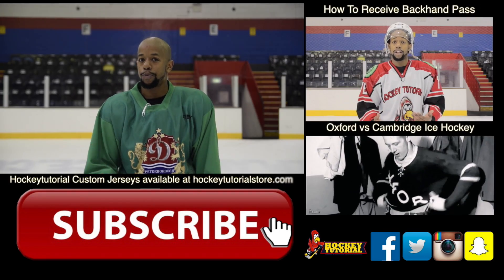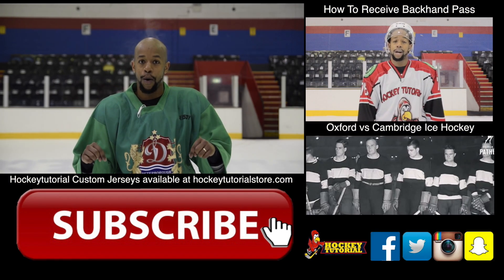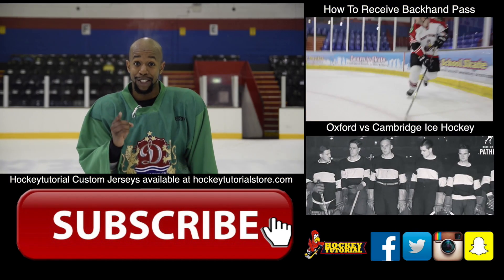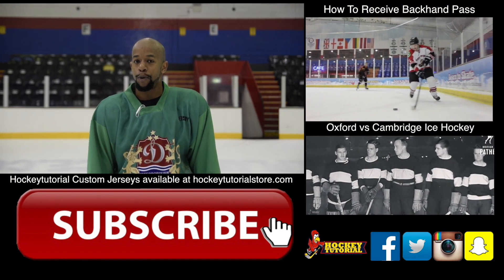Tic tac toe on the ice. BEST new hockey drill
An awesome hockey skating drill to try before or after practice. This drill isn't only extremely fun to play, it will also benefit any players quick starts and stops, Pivoting and also thinking and reacting quickly while under pressure.

Snap Chat: Hockeytutorial